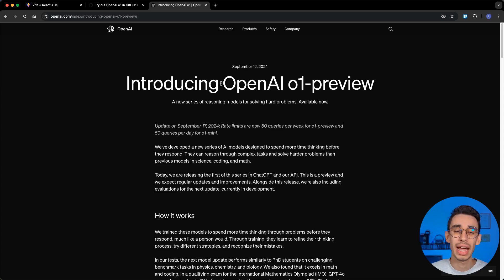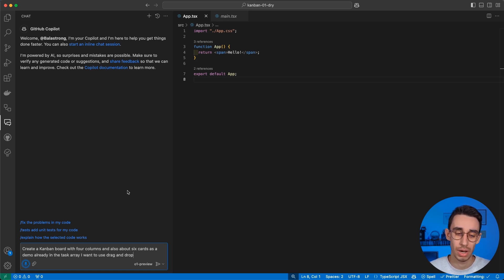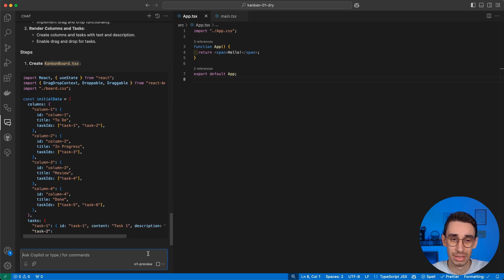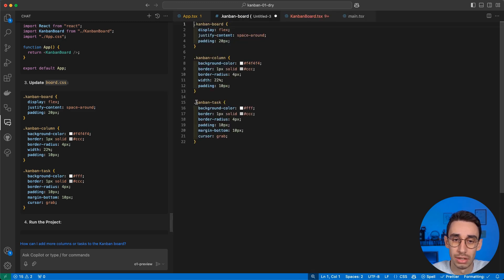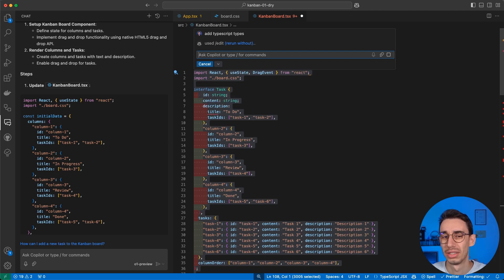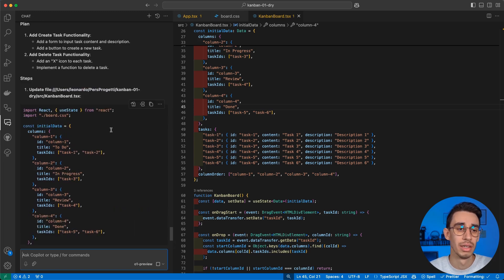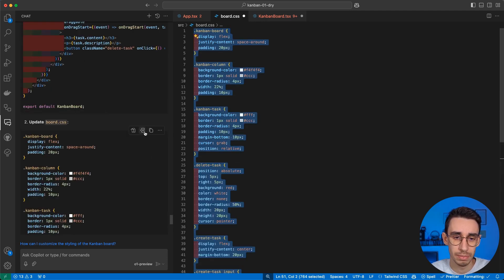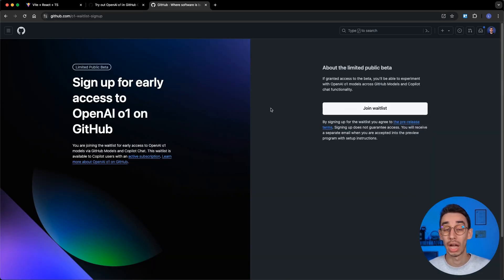OpenAI o1 🍓 in GitHub Copilot: a first look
Early demo and impressions on the new OpenAI o1 model available in GitHub Copilot Chat, building a fully working kanban board with some basic features in just a couple of prompts.